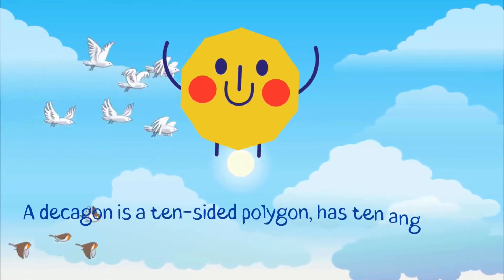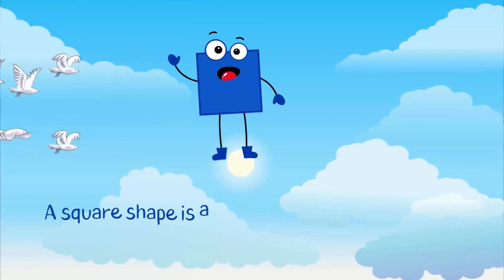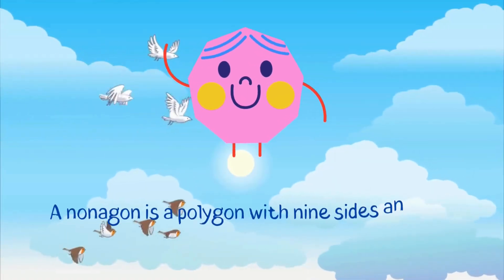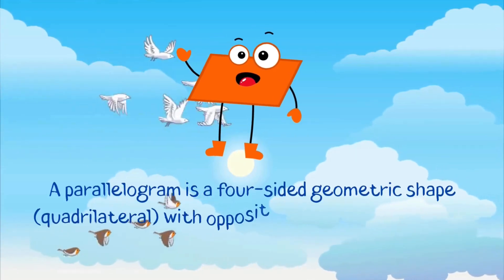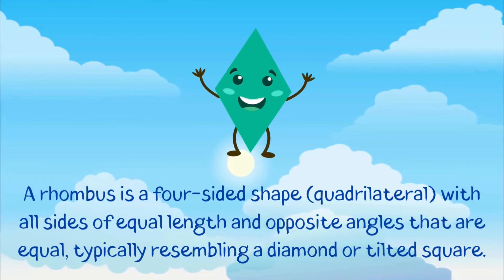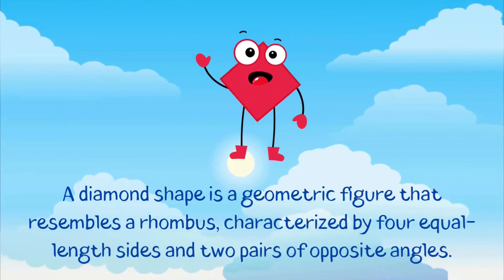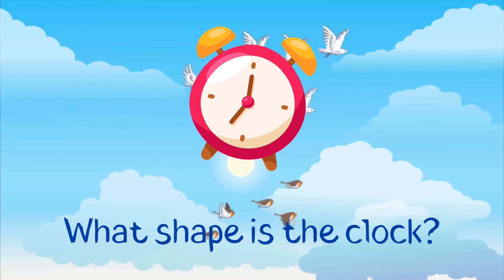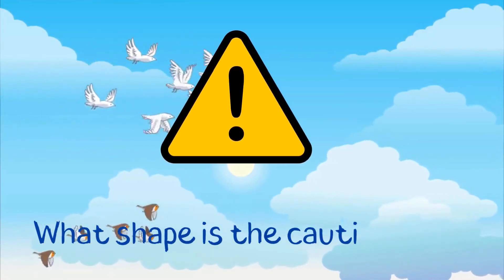🌈📐❤️⭕ Shape Adventures: The Fun Way to Learn! 🌙🔴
🎈🦄 Discover the magical world of shapes! 🎨✨ Meet friendly characters like Sammy Square and Tilly Triangle as they take us on a colorful journey filled with games, songs, and cool surprises! 🌈🎶 Perfect for kids who love to have fun while learning about the shapes around them! 📚💜